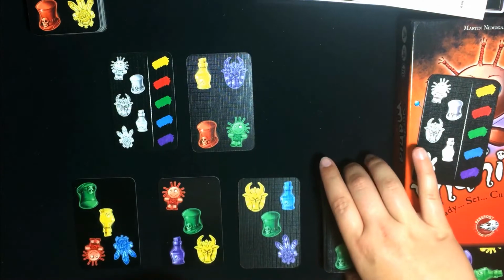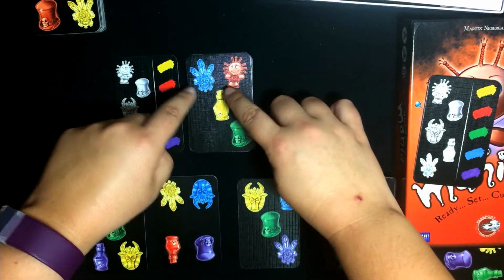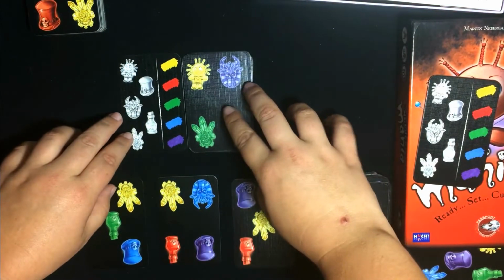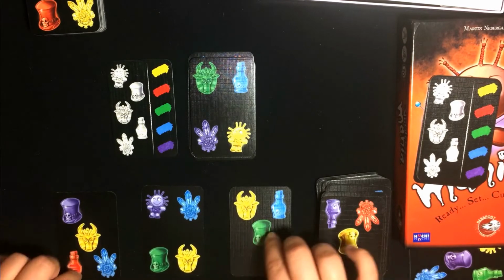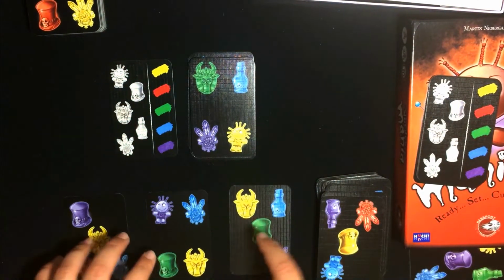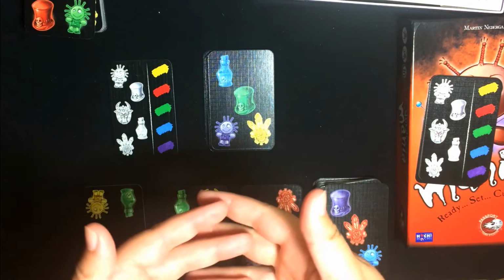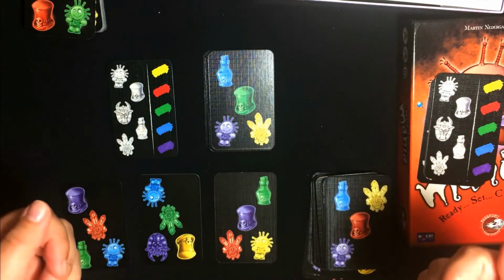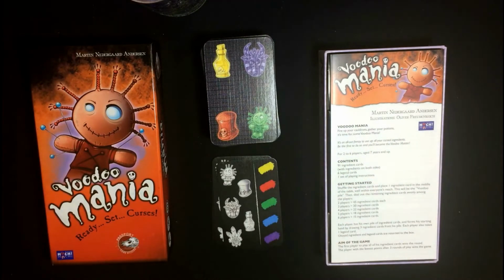Voodoo Mania rules and review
I finally got the chance to actually play Voodoo Mania! I really like it: it's fast, fun, and silly.

I borrowed this demo copy from Hillside Games.